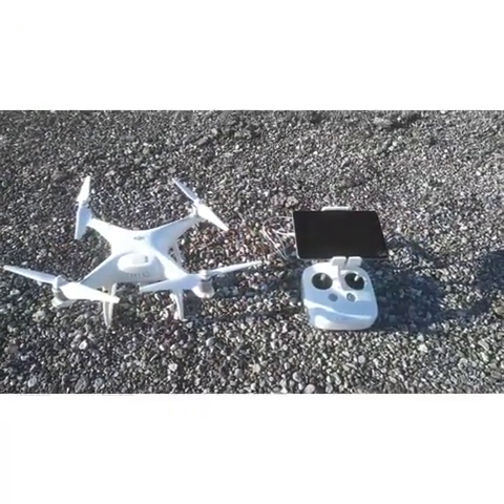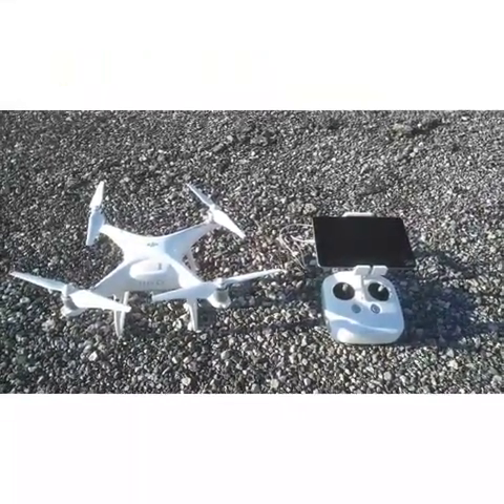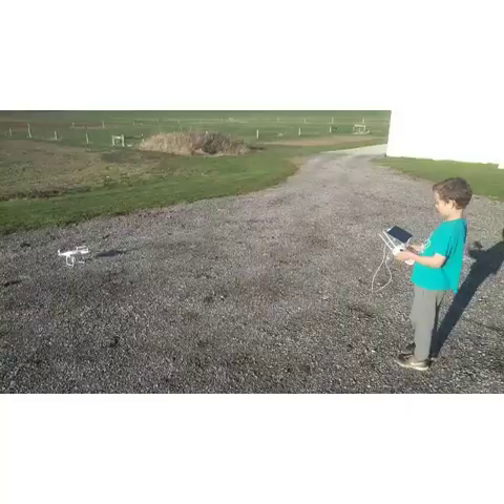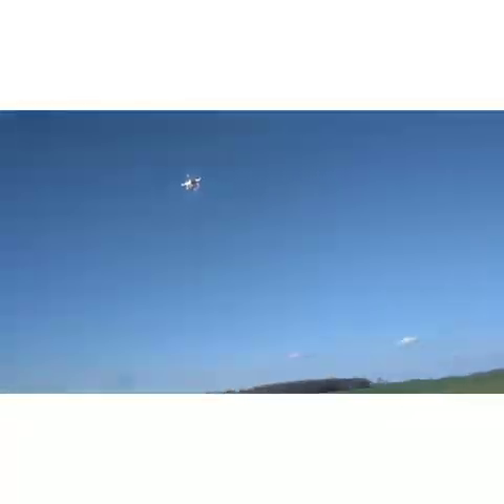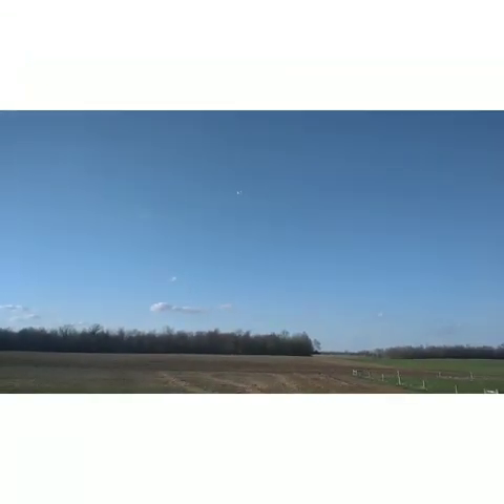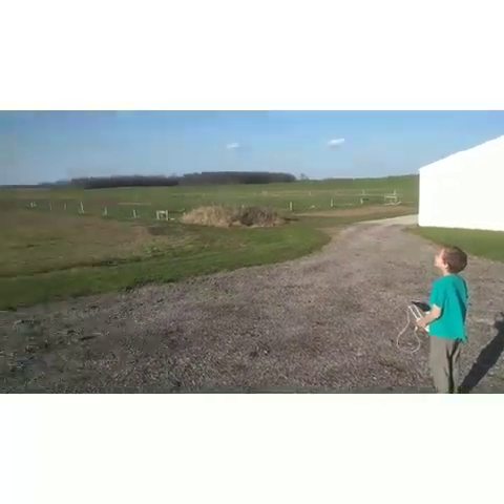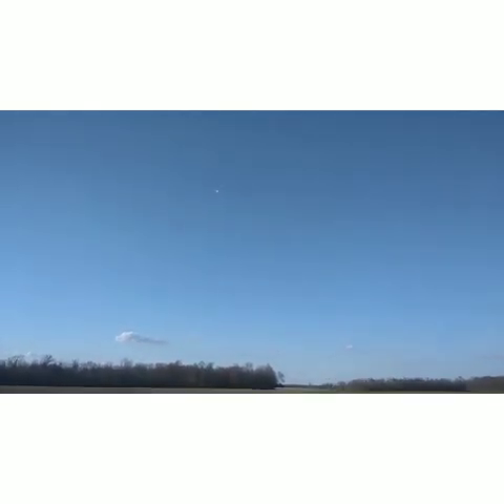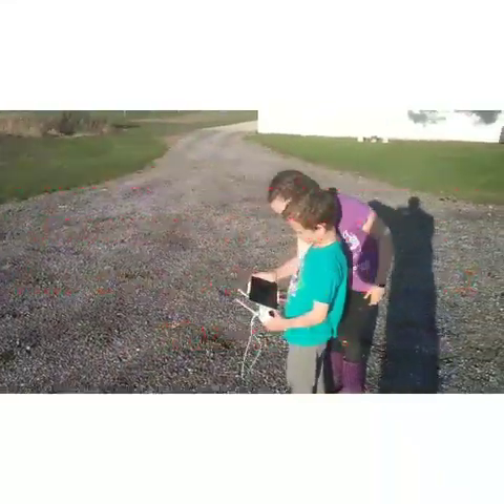Mr. Pope's Drone Video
A quick introduction to the DJI Phantom 4 Pro